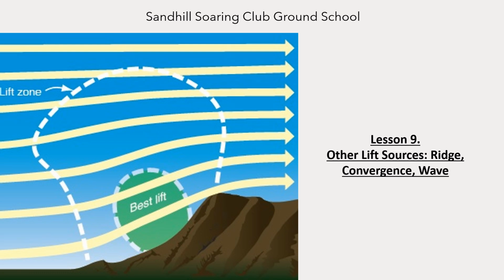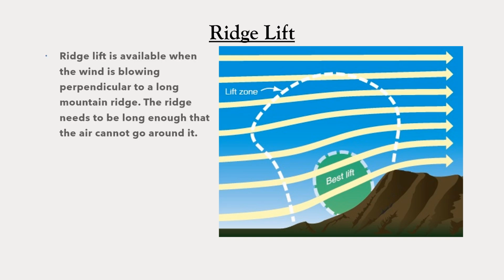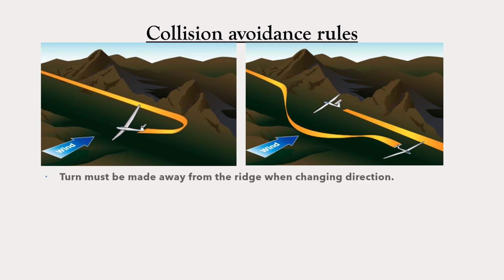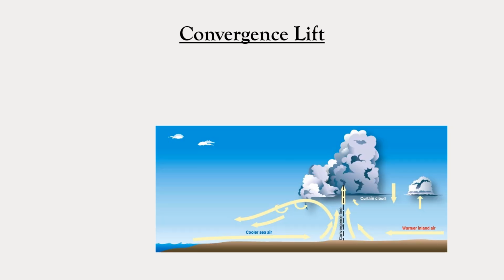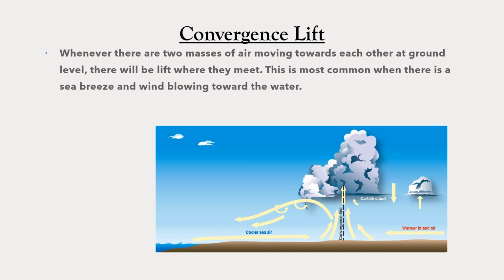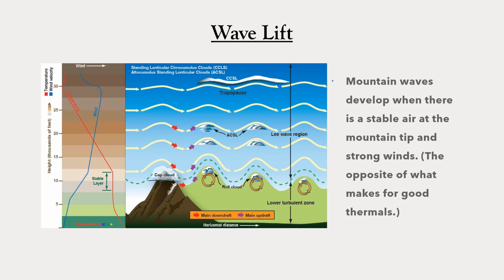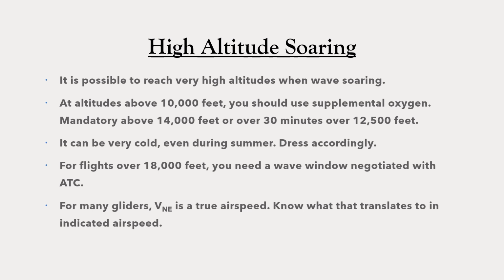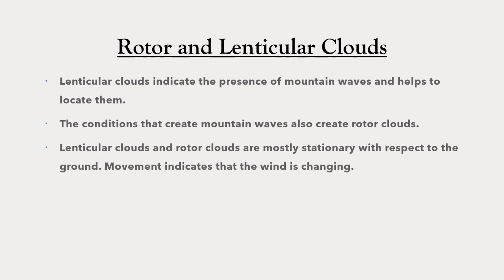Lesson 9 Other types of lift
Thermals aren’t the only reason air rises. This lesson is an introduction to some of the other sources of lift that are used by gliders. When you visit areas where these sources are common, you should get instruction from a local CFI-G. Glider clubs in these regions periodically put together “Ridge camps” and “Wave camps” to teach glider pilots the important knowledge to work these types of lift effectively and safely.